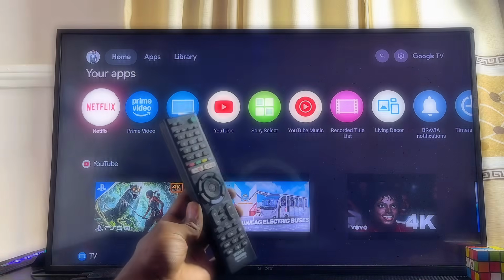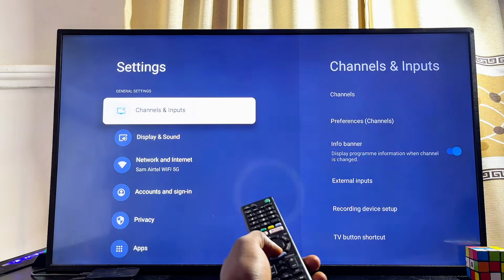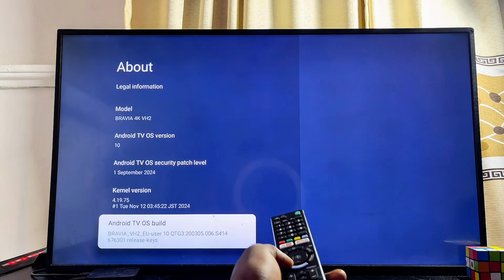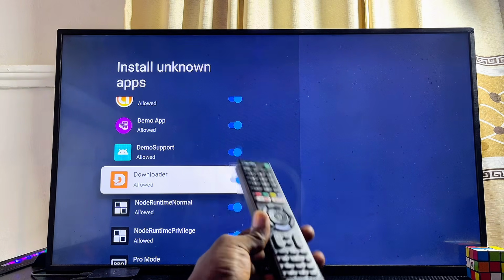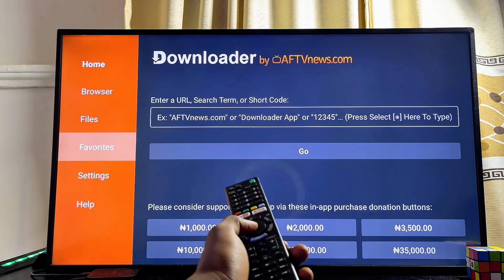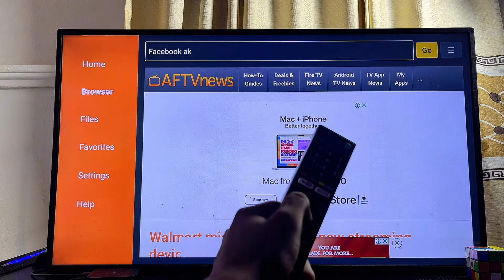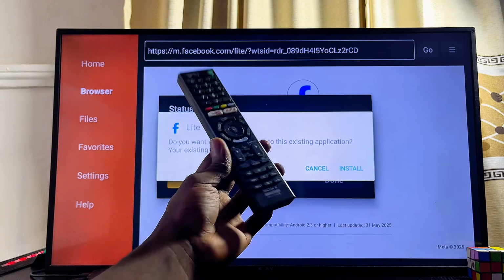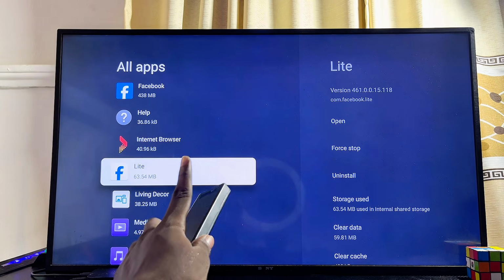Sony Bravia TV: How to Install Apps From Unknown Sources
In this video, I’ll show you how to install apps from unknown sources on your Sony Bravia TV. Whether you're using a Sony Bravia Android TV or the newer Sony Bravia Google TV, this step-by-step guide will help you enable the “Install unknown apps” permission in the settings and use tools like the Downloader app or a browser to download and install any app APK from unknown sources. By the end of this tutorial, you'll know how to install third-party apps from unknown sources on your Sony Bravia TV safely and easily.